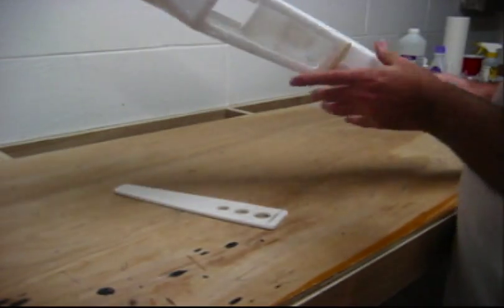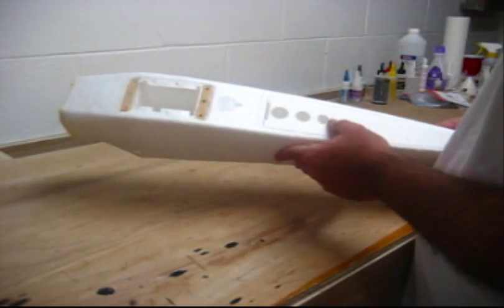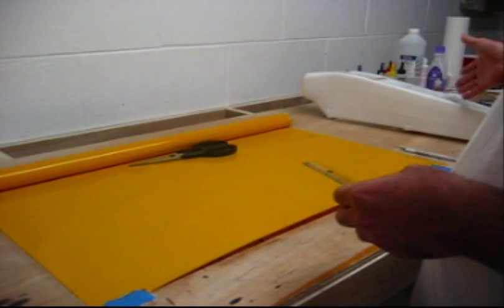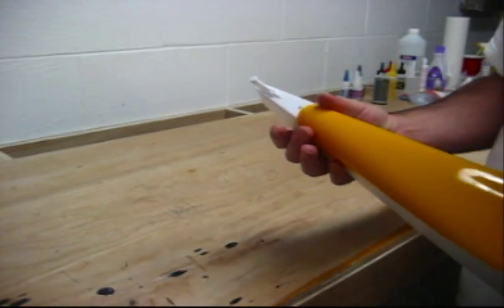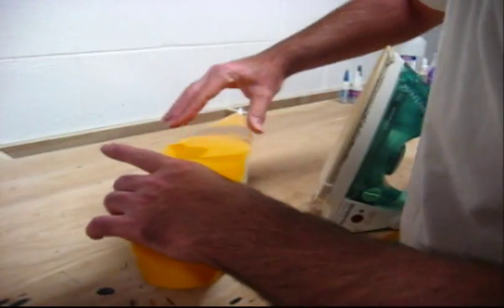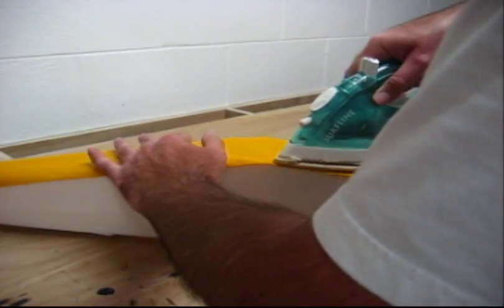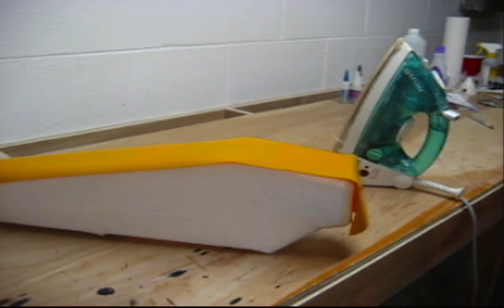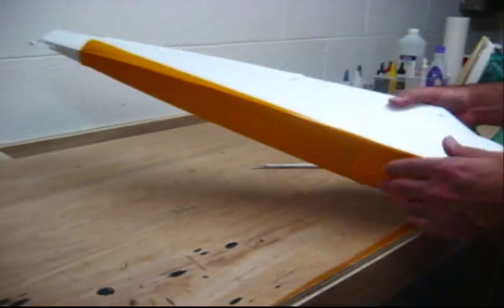3-Covering the Fuselage Part 1 - Building HZ Super Cub from Scratch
This is a 2 part video - Part 1... Covering the fuselage.